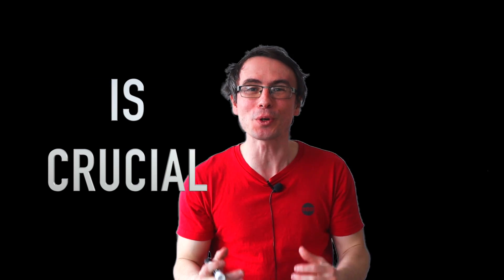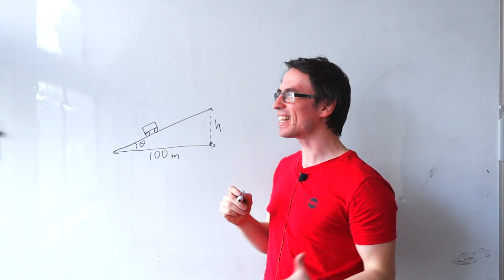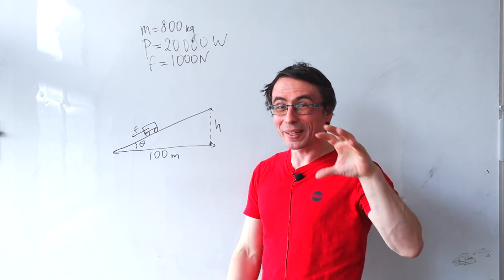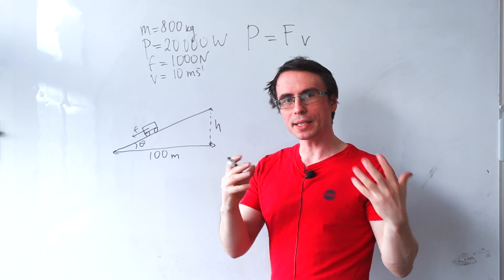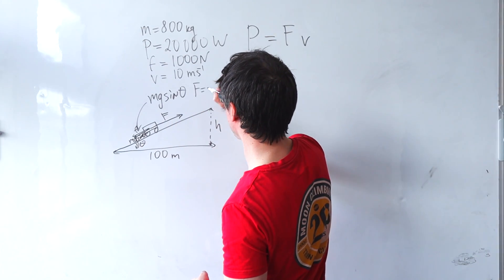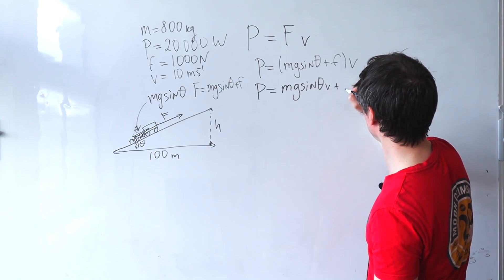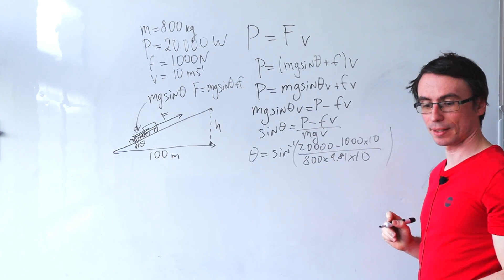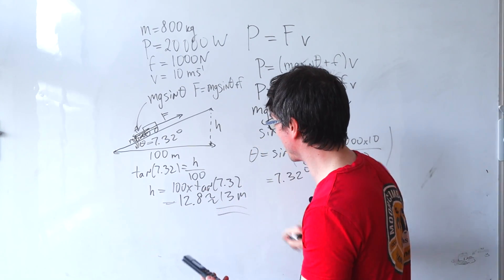You NEED to Practice This in A Level Physics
Here is a variation of a very typical motion and forces question in A Level Physics. It looks at the power output to go up/down an inclined slope and then to estimate one of the distances.
Variations of this question keep appearing in many exam boards including AQA A Level Physics, OCR Physics A and B, Edexcel A Level Physics, CIE etc. and similar courses such as AP Physics, IB Physics etc.
I hope this problem is useful!
Please note some of the values may not be accurate as I thought of them "on the spot" while doing the problem to illustrate the concept and that I am assuming that the car acts as a single material point and I am not considering the effect of torques and moments.